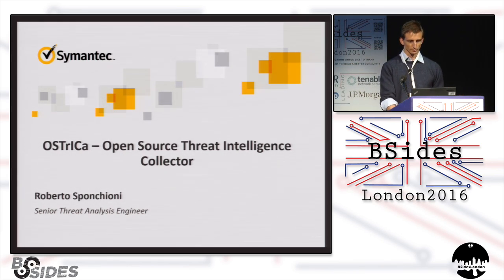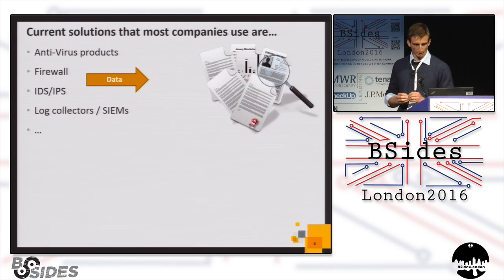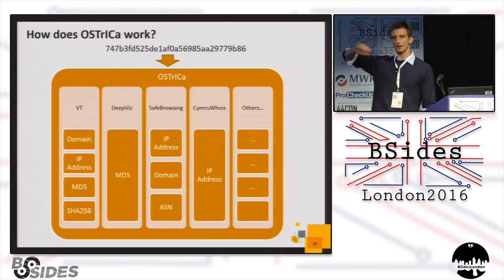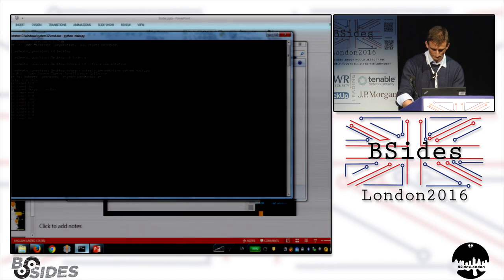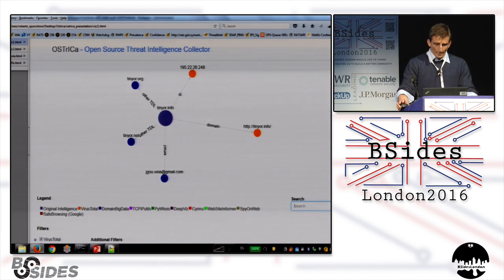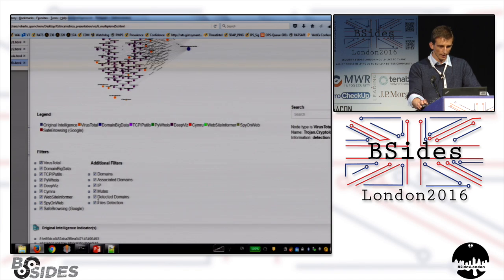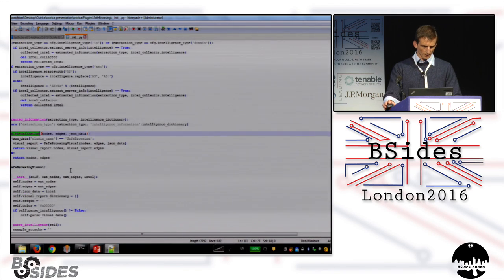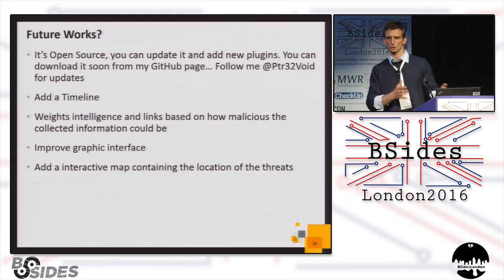OSTrICa - Open Source Threat Intelligence Collector - Roberto Sponchioni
Current approaches to protect sensitive data, such as Intrusion Detection Systems, Anti-Virus programs, traditional Incident Response methodologies by themselves are no longer enough to face today’s relentless threats. Cybercrime used to be a hobby. Now is highly organized, more financially driven and in many cases operating much like legitimate businesses, complete with organizational charts, C-level executives and even human resources departments. Cyber-threat actors are constantly improving their tools, techniques and procedures (TTP) to gain access to valuable companies’ data.

According to the “2015 Verizon Data Breach Investigations Report”, in 60% of cases attackers are able to compromise organizations within minutes and 75% of the attacks spread from victim 0 to victim 1 within a day.

Cyber-attacks have changed and is extremely important to implement additional levels of protection to identify incidents and malicious events. Organizations need a holistic view of the threat landscape to proactively fight a multitude of new threats that companies can face every day.

This is where Threat Intelligence comes into play, whether you are a SOC analyst, an incident responder or a cyber-security analyst; knowing more about attackers’ actions, correlating IoCs (Indicator of Compromise), network traffic patterns and any other collected data can give you a real advantage against cyber-enemies.
Unfortunately, not all the companies have enough budget to spend on Threat Intelligence Platform and Programs (TIPP); that’s why OSTrICa has been developed. OSTrICa is a free framework that allows everyone to automatically collect and visualize any sort of threat intelligence data harvested, from both open source and commercial sources, allowing anyone to create a relevant and accurate threat profile based on the information collected. Moreover, OSTrICa is Open Source, plugin-oriented and comes already with a set of plugins capable of collecting highly valuable information regarding suspicious domains, IPs, malware hashes, malware behaviour and much more.

If attacks investigation and threat intelligence is within your agenda or one of you top priority, then this talk is for you. In this speech I will describe:
• The lifecycle of an attack (including APT - Advanced Persistent Threat)
• What is Threat Intelligence and why it is so important and useful for an organization especially during Incident Response operations
• How powerful Open Source Threat Intelligence data can be
• What is OSTrICa and how important an open source and plugin-oriented framework can be during threat intelligence collection and attack investigation
• How OSTrICa works and what can do with the current plugin set
• How to develop OSTrICa plugins
• Different scenarios where OSTrICa could be used

Note: Alpha version of OSTrICa will be released in June 2016 and will be available for download from my GitHub with all the current developed plugins.